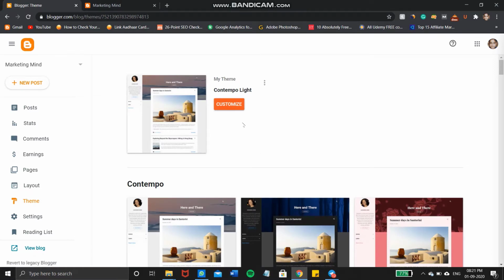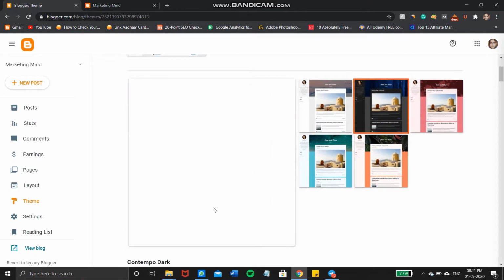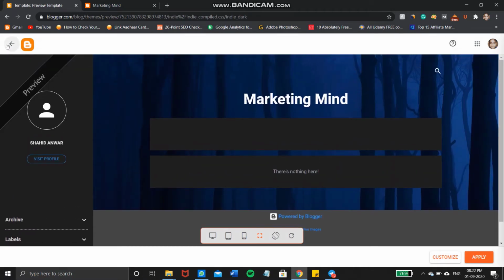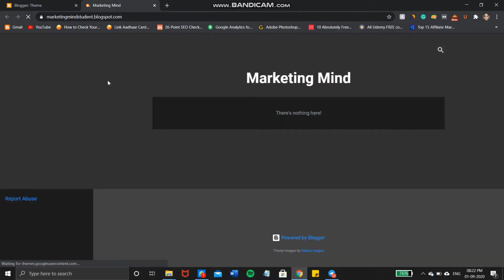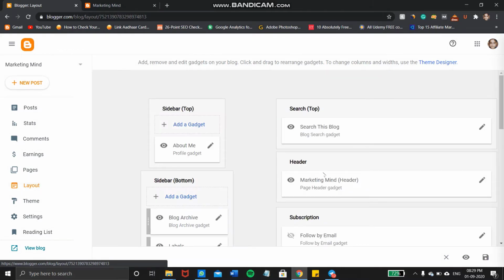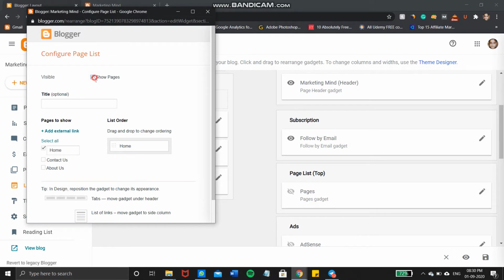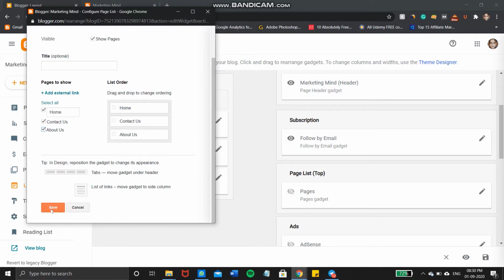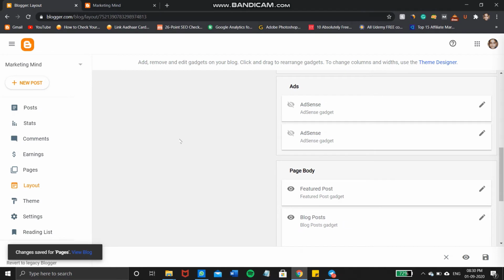Customizing Blog's Theme, Layout and More | BLOG tutorial part 2 | (feat. Igniting Students)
Here is the 2nd part of creating a blog guide.
In this video shahid will teach you about setting up few first important pages of your blog.

Part 3 will be on customizing the Theme and layout.